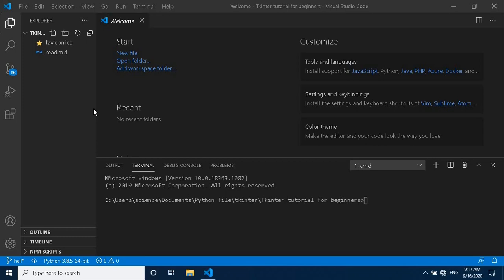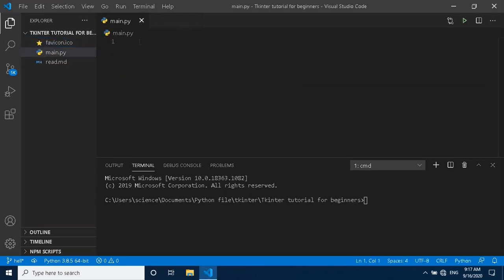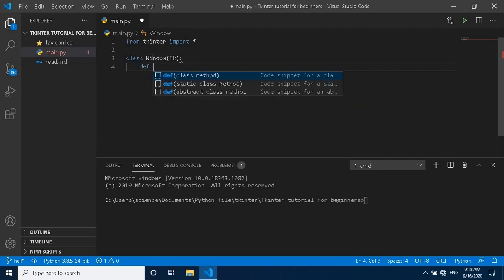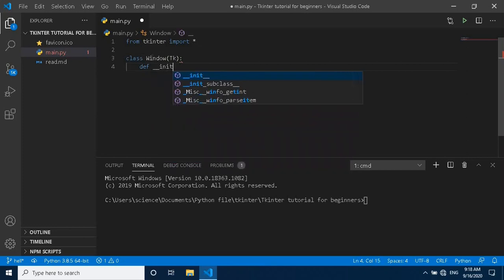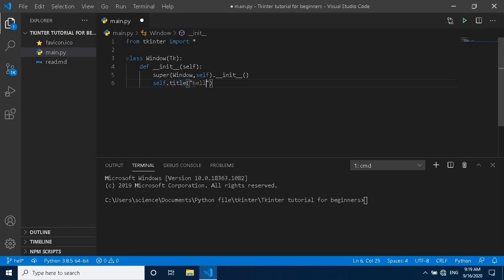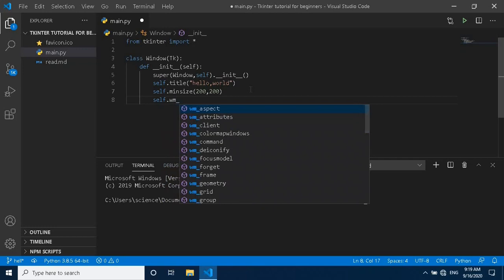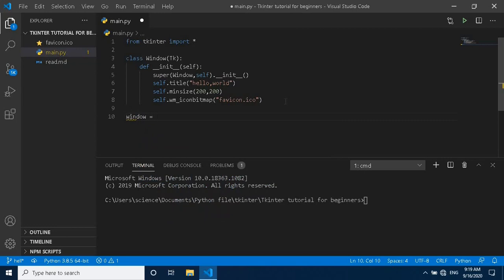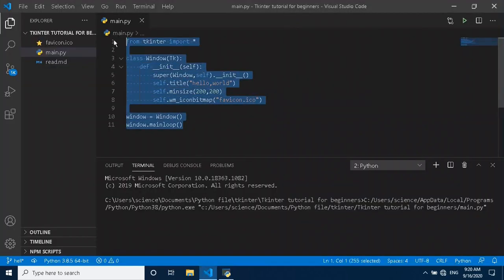Create Gui window Class in Python with Tkinter || Tkinter Tutorial for Beginners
In this part of the Tkinter tutorial for beginners series, I'm going to show you how you can make a GUI window in python with Tkinter using Object-oriented programming.

Happy coding